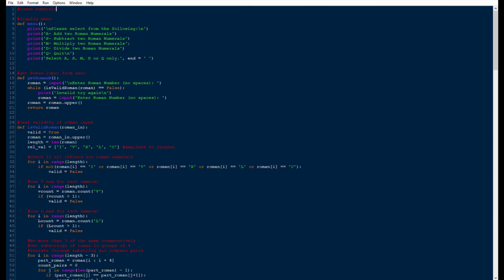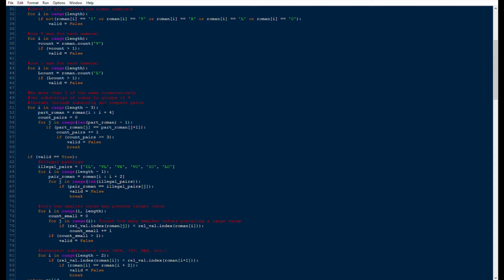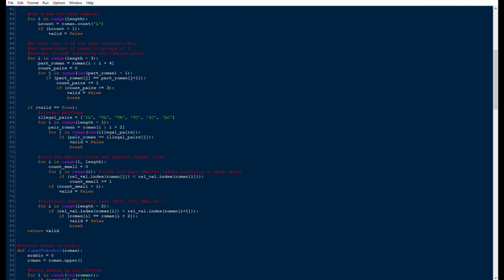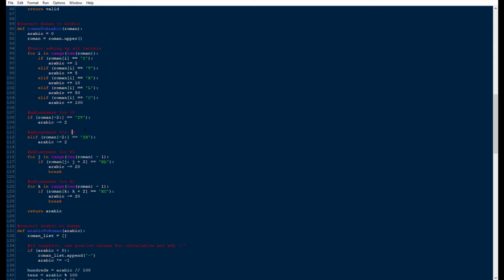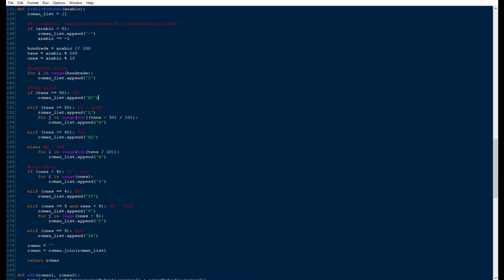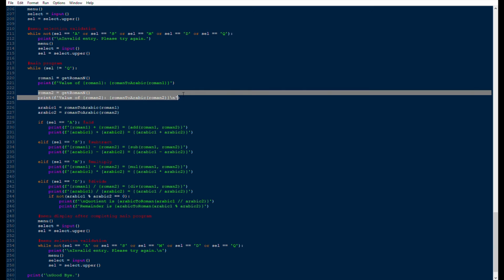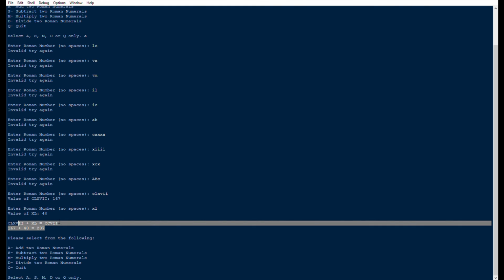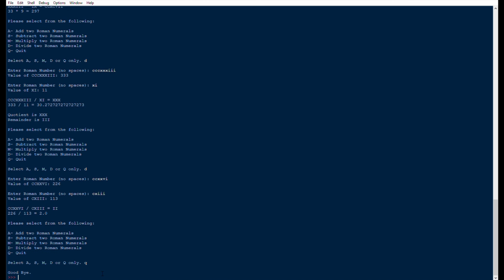project5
roman numerals